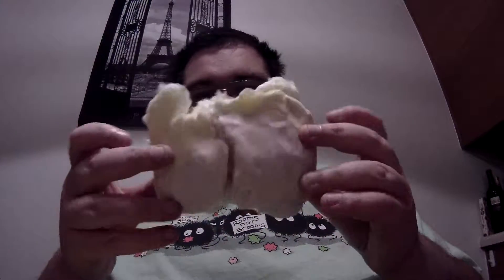Charms Fluffy Stuff Strawberry Lemonade Cotton Candy Review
Wow that description was a mouthful, so was this candy, watch and enjoy my review on this one!